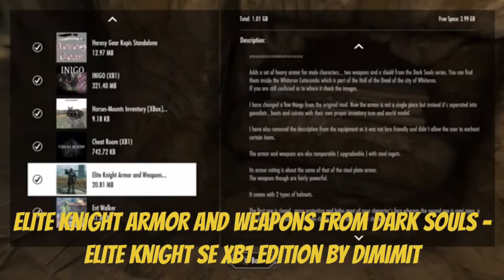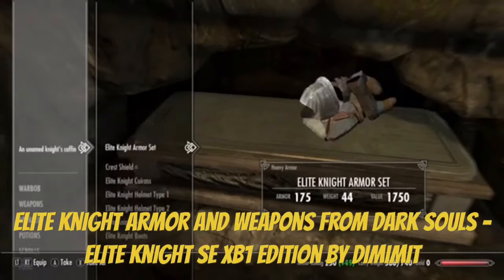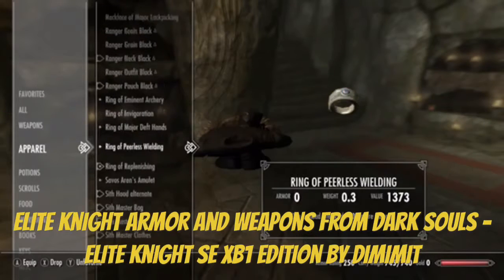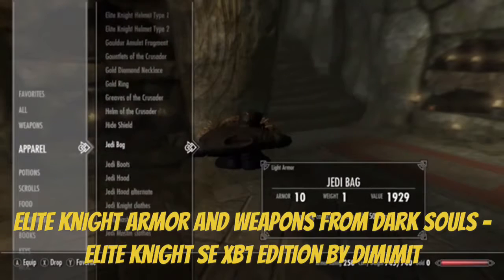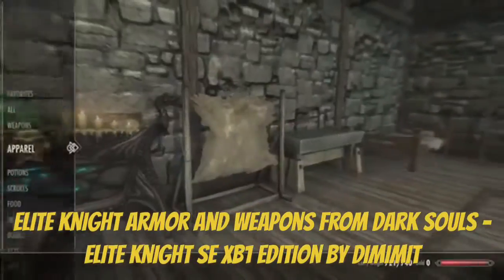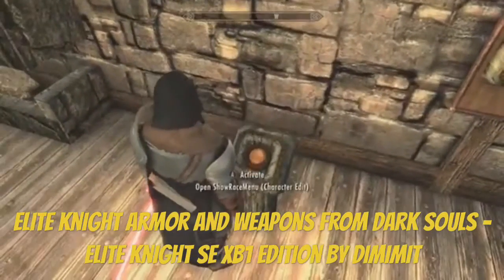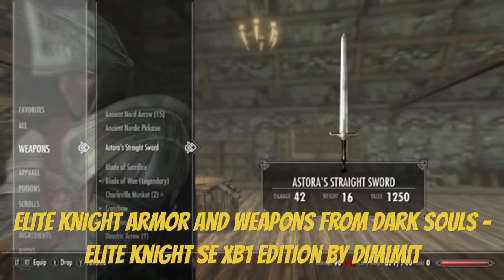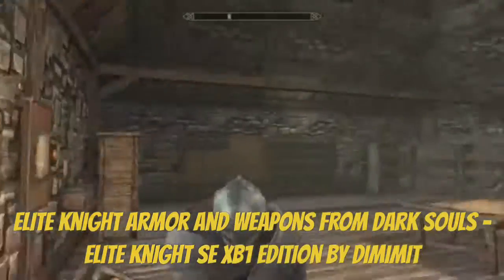Skyrim SE Xbox One Mods|Elite Knight Armor and Weapons from Dark Souls - Elite Knight SE XB1 Edition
Elite Knight Armor and Weapons from Dark Souls - Elite Knight SE XB1 Edition by DimiMit